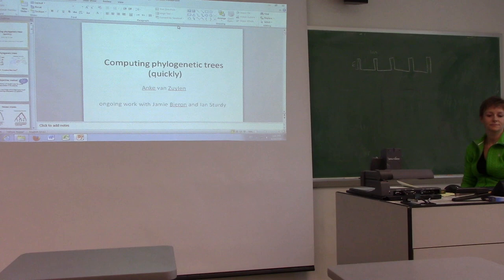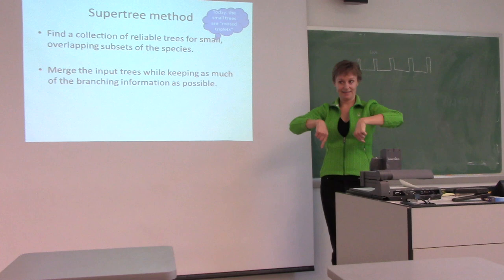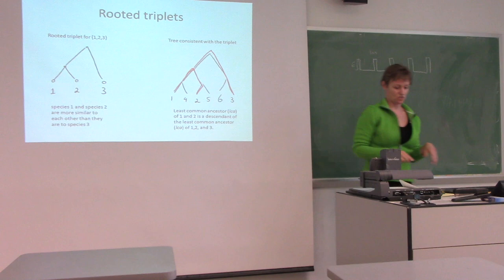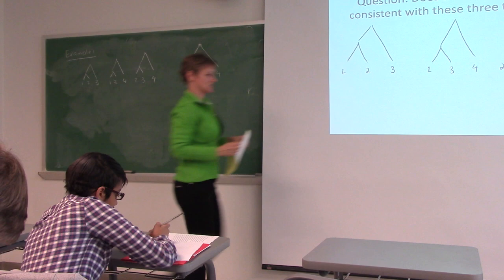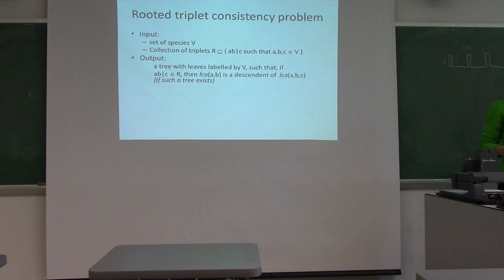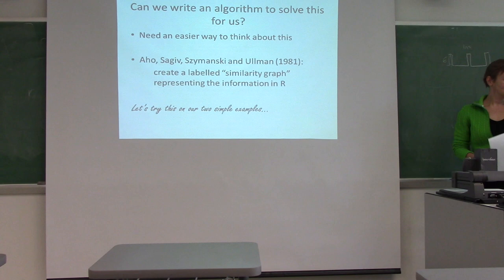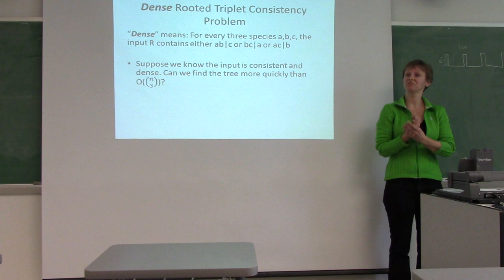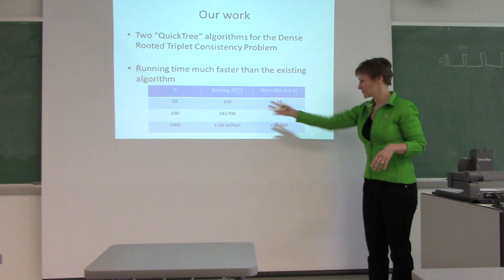van Zuylen and Bieron (part 1)